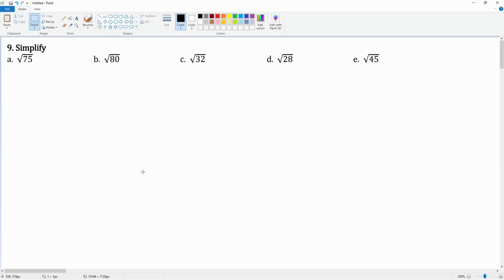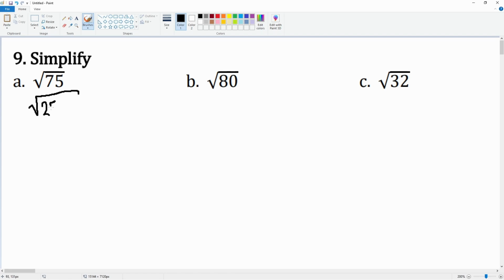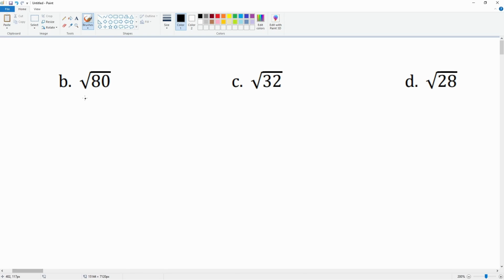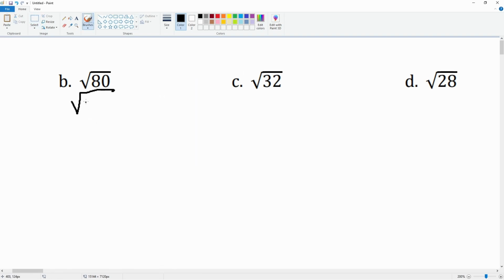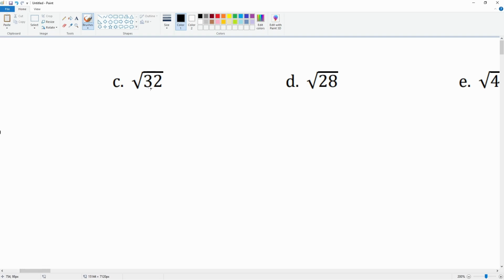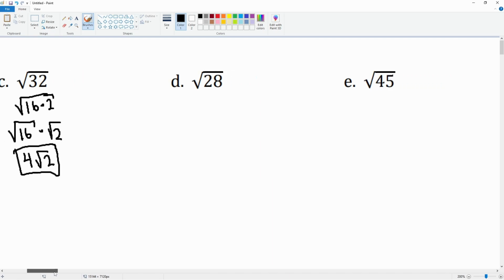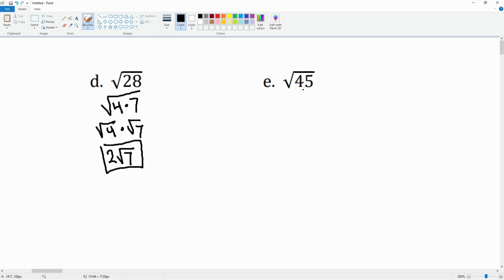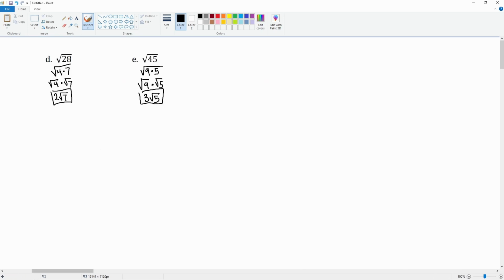Simplify a radical. #9